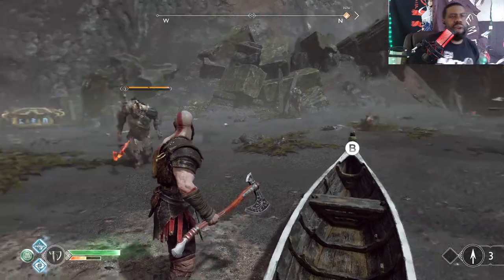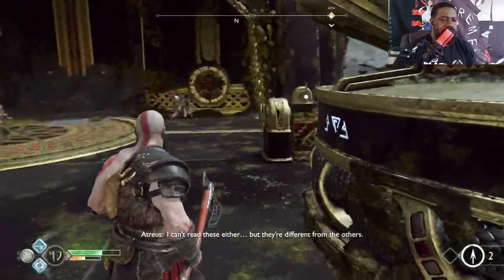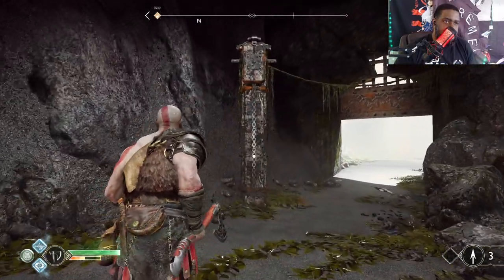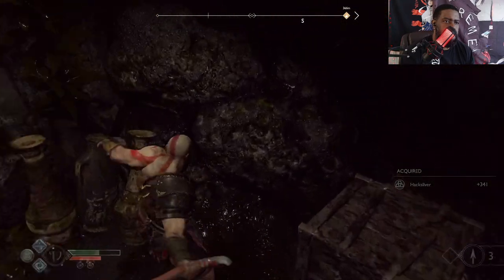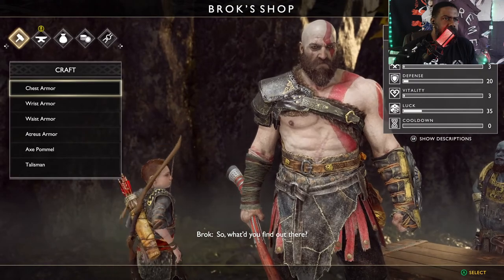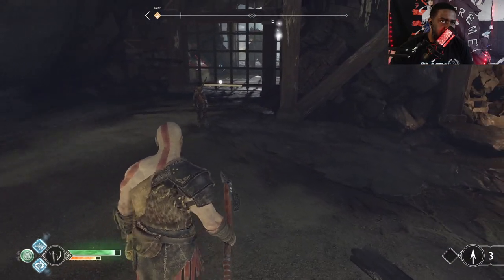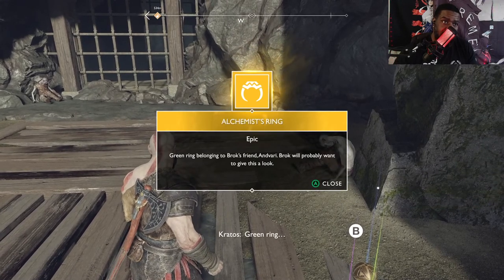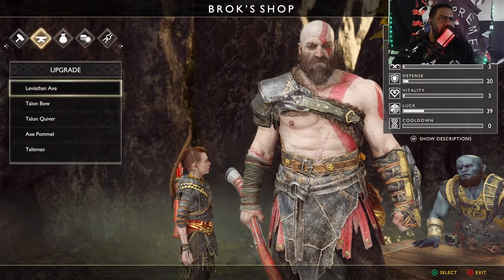Soul Eater | God Of War | Ep 7 | Crazy Town Gaming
Today we are playing God Of War with commentary!